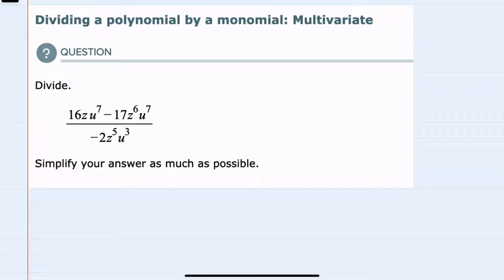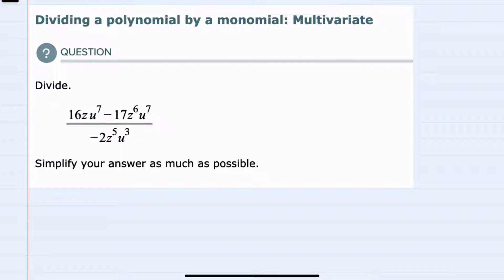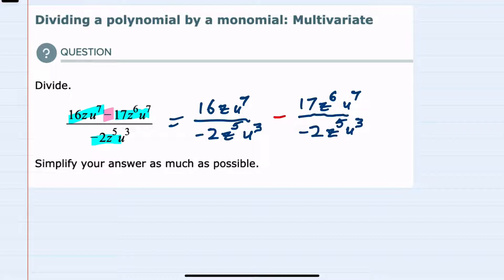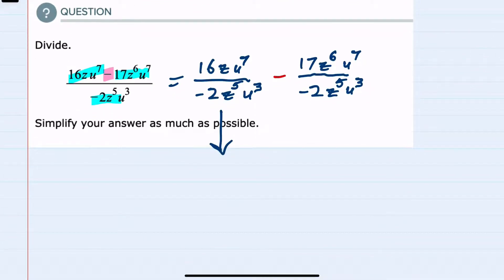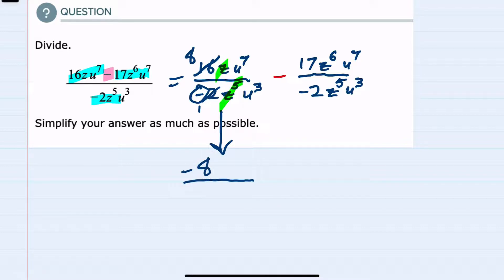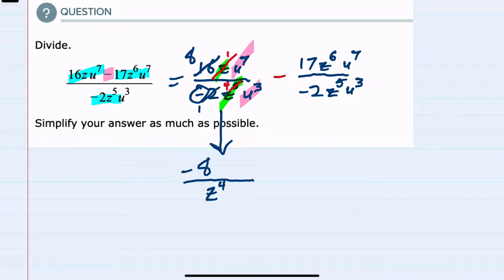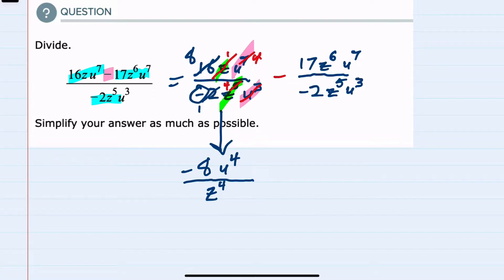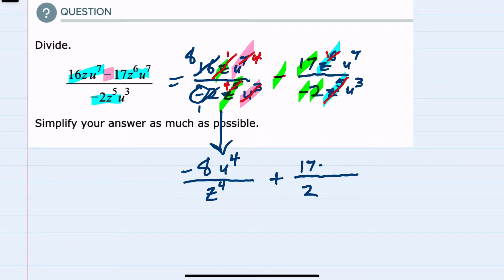ALEKS | Dividing a polynomial by a monomial: Multivariate